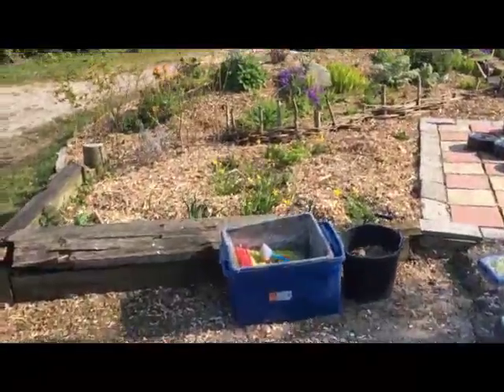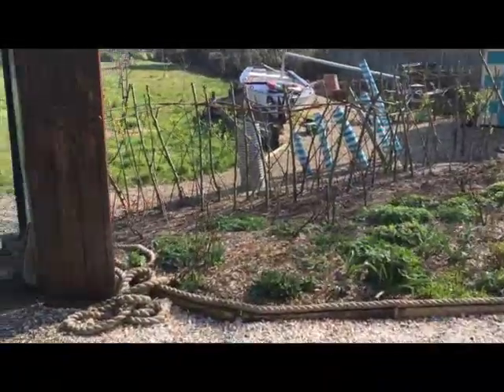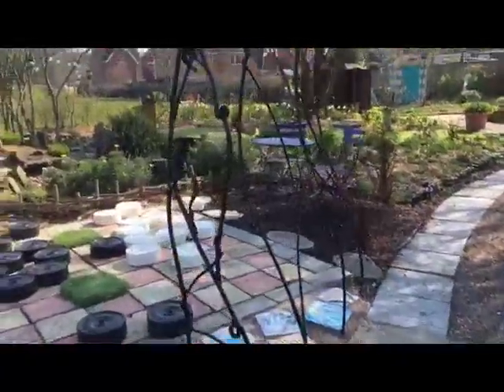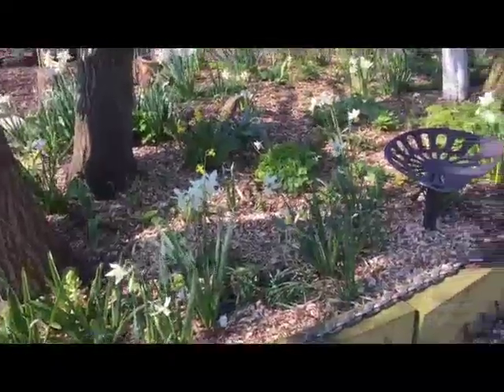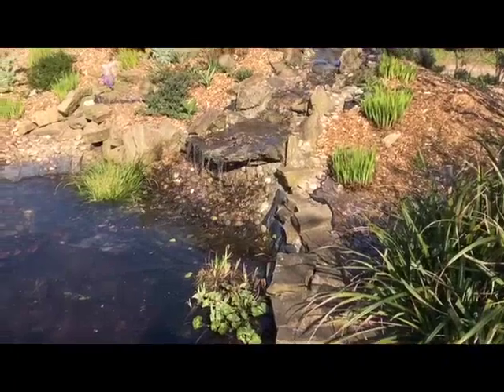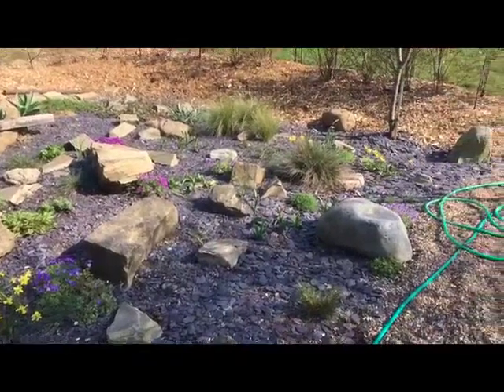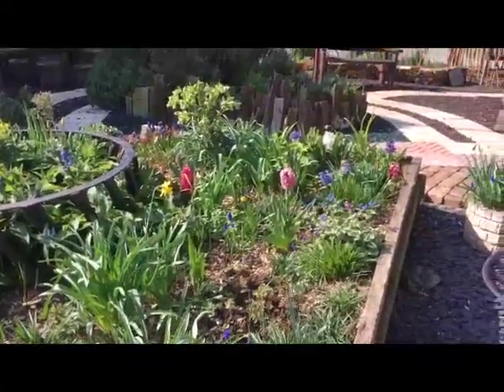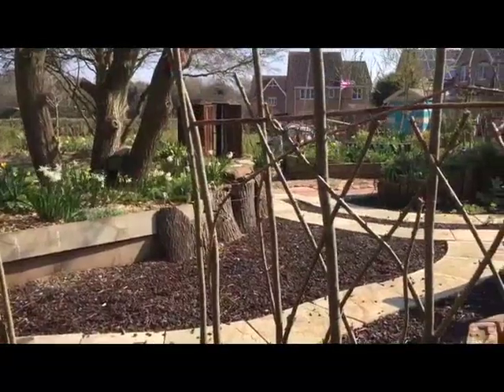Pathways Care Farm Sensory garden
Garden designer and creator of the Pathways Care Farm Sensory Garden gives us a short introductory tour of the space... enjoy.